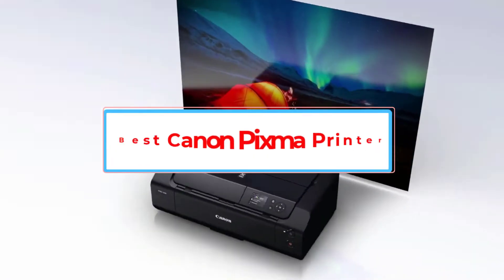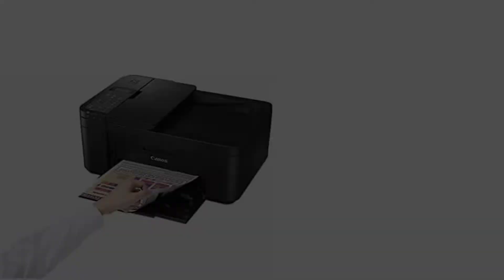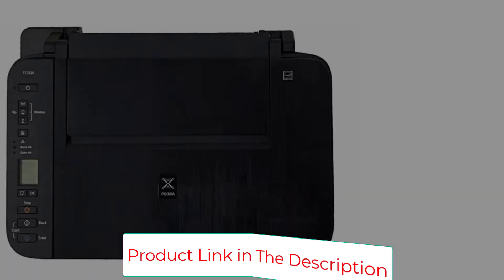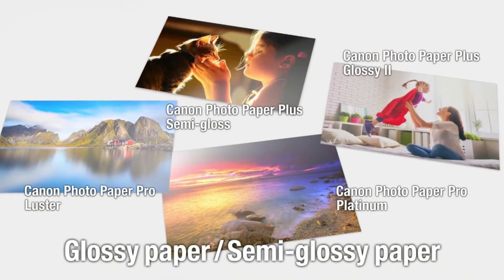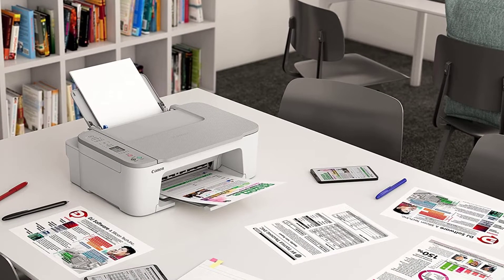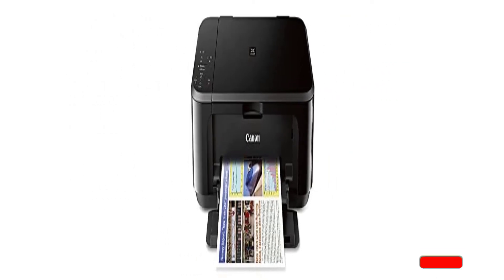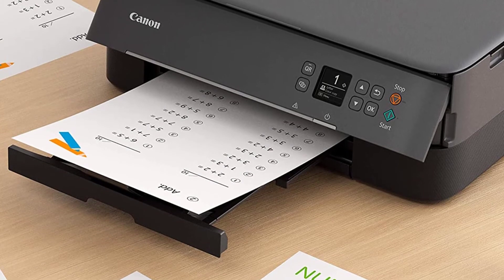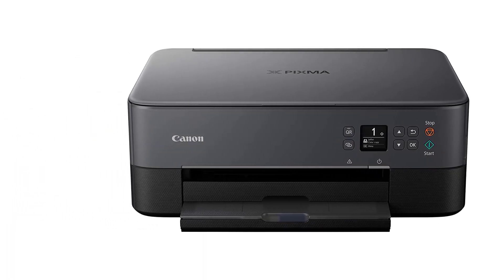Top 6 : Best Canon Pixma Printer in 2022 | Best Canon Pixma Printer (Best Canon Printer) - Reviews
📌Product Link 👇👇
1. Canon PIXMA Wireless Printer.

2. Canon TS3320 Pixma.

3. Canon Pixma Professional PRO-200 Printer.

4. Canon TS3520 Compact Printer.

5. Canon MG3620 Pixma Printer.

6. Canon TS6420 Wireless Printer.

In this video, we listed the Best Canon Pixma Printer in 2022 that are available on the market for their true quality, actually, I tried to make the list based on their popularity quality-price durability user opinions and more.